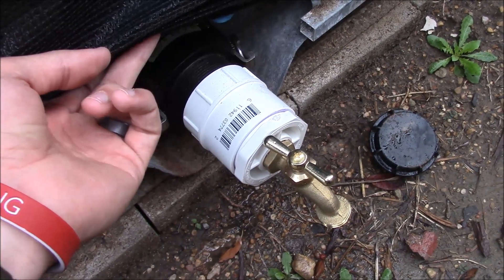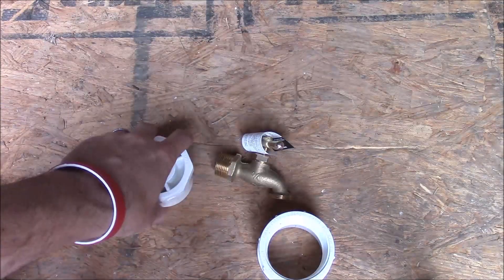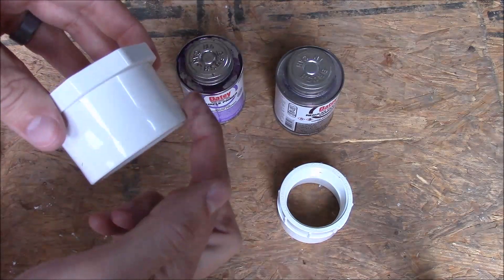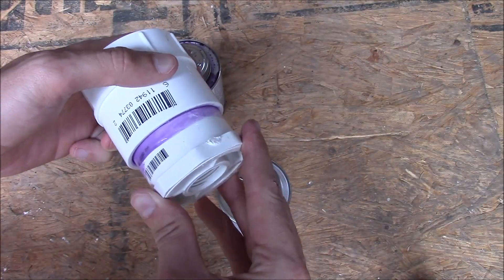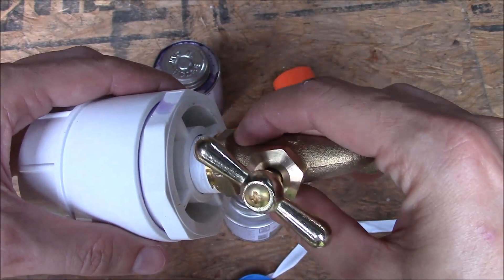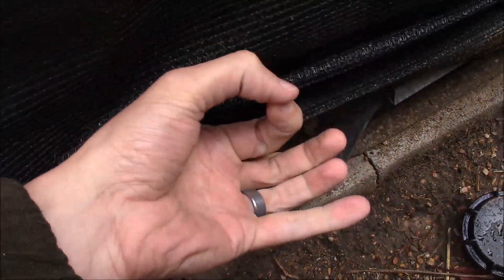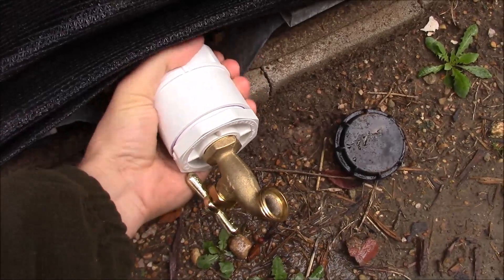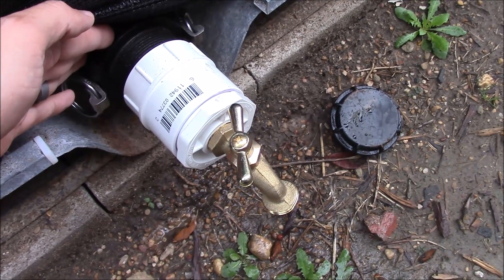Building A Rain Catchment System - Part 4 IBC Tote To Garden Hose Adapter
In this video, I will show you how to build an adapter to connect a garden hose to your IBC tote holding your captured rain water.  The ball valves on IBC totes have very uncommon adapters that you will not find in a big box store or even a plumbing supply store.

To build this, you will need:

2″ Female Adapter, Slip x FPT, PVC Schedule 40  (SKU 610356 at Home Depot)
2″ x ¾” Reducer Bushing, SP x FPT, PVC Schedule 40  (SKU 744819 at Home Depot)
¾” brass faucet with hose bib (SKU 641995 at Home Depot)

You may also need in rare cases another adapter to convert to 2" NPT.  Scroll to the bottom of the for more information.